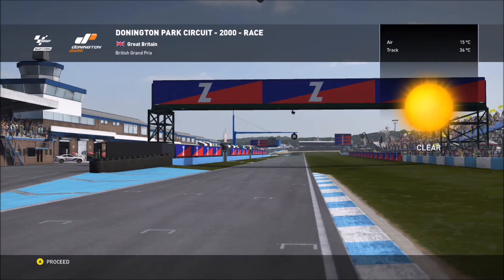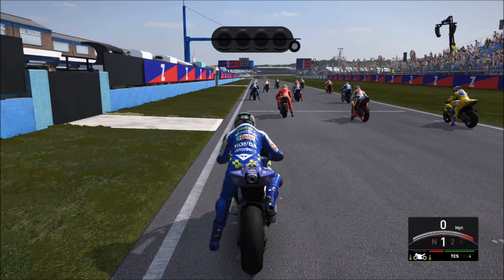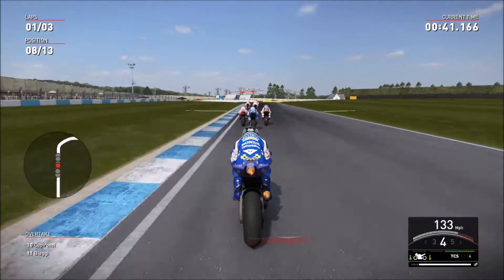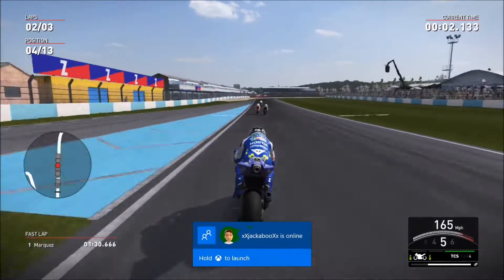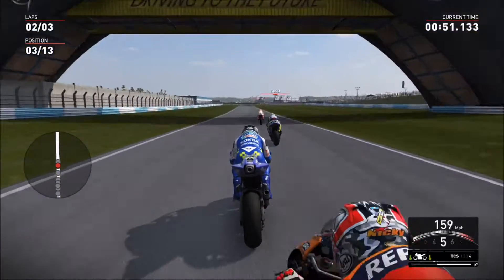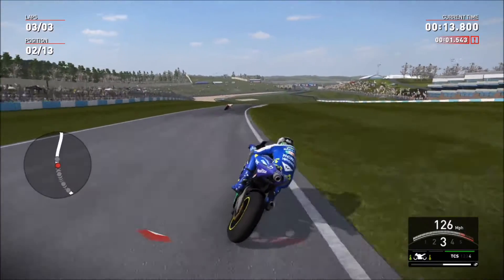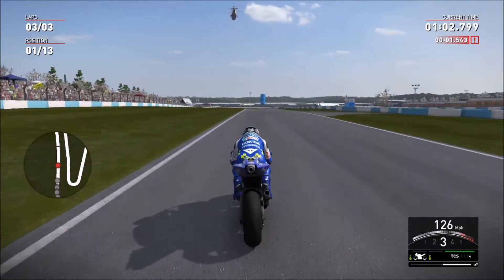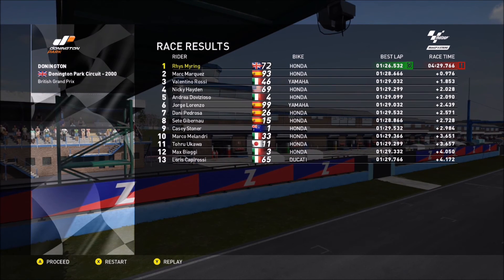Valentino Rossi the game donington - TOO MANY HONDAS!!!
4 strokes race at donington